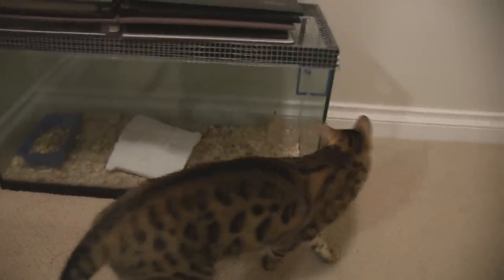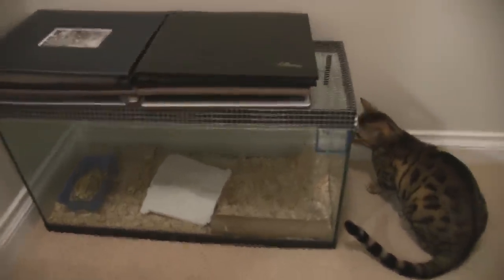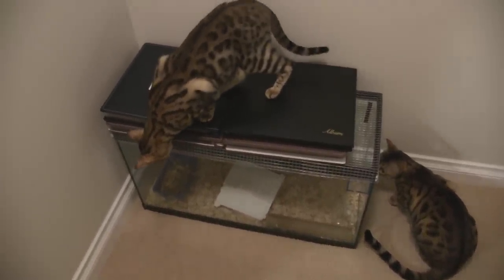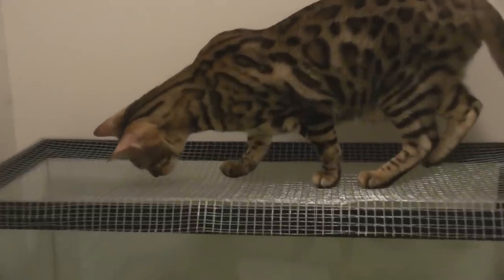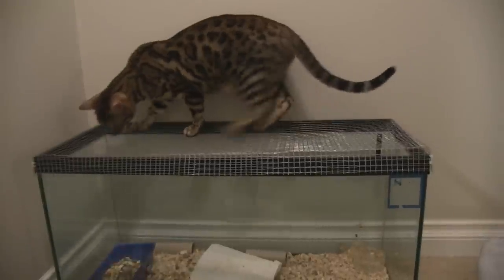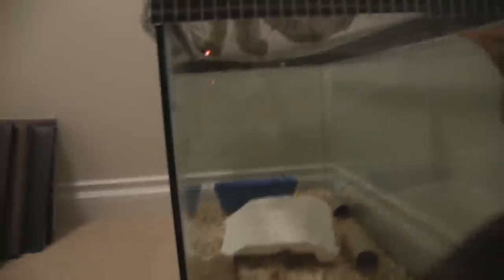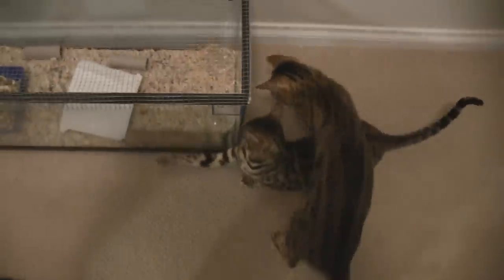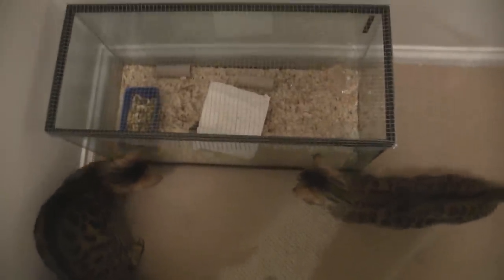Bengal Cats Rocket & Rumble Enjoying the New Aquarium for my Mice Linus Cat Tips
Also my first footage uploaded from the Canon XA10 (which I LOVE!)